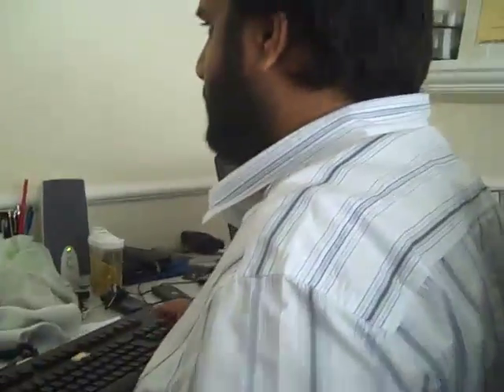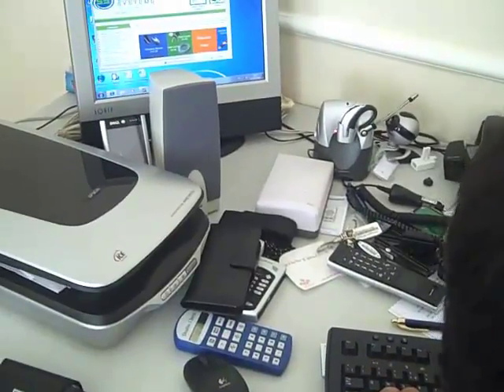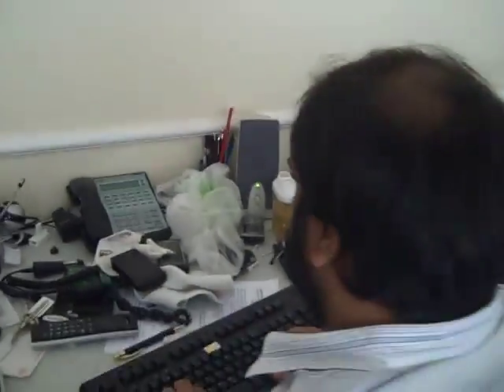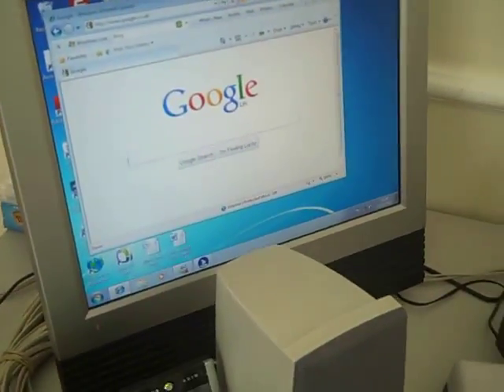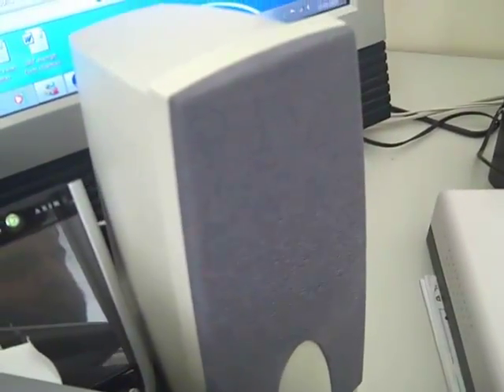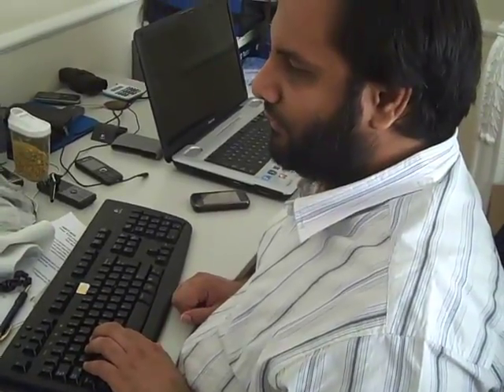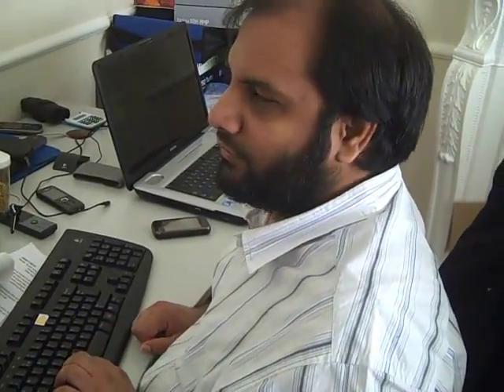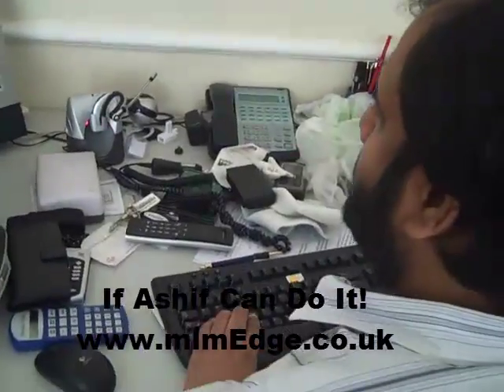MLM Edge - Stop Moaning About Your Life!!!!!!!!!!!